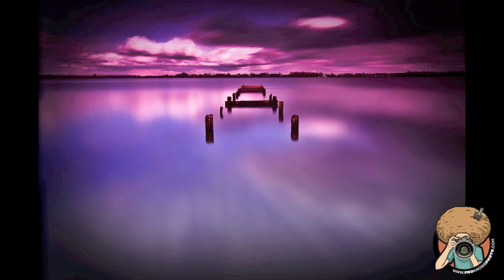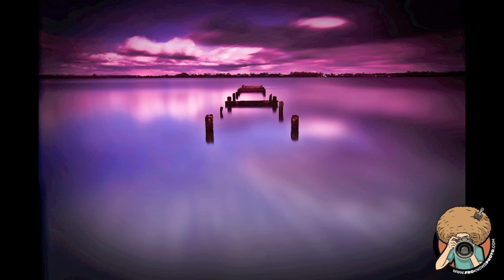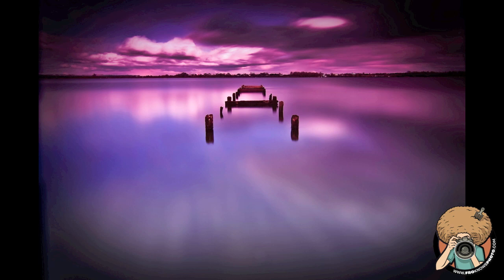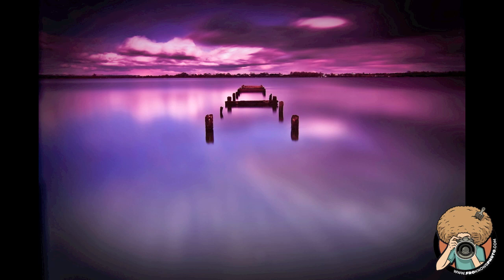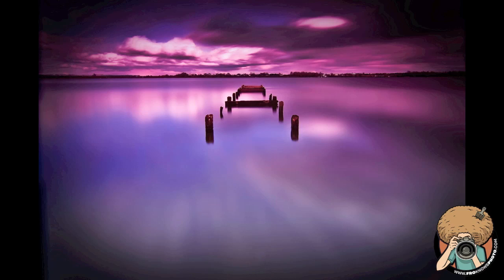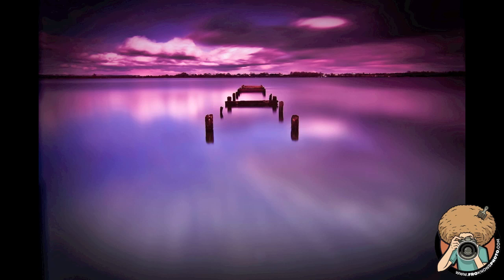POTW Long Exposure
This weeks flickr photo was taken by Peter Dudek and it is an amazing example of a long exposure photograph.

Take a listen to the interview with Peter where he talks about how he captured this image and how he did very little after the fact to make it better.

It is slightly cropped as his filter holder bled into the image.

Don't forget I select images for the Flickr photo of the week from the FroKnowsPhoto flickr group as well as comment on your work.